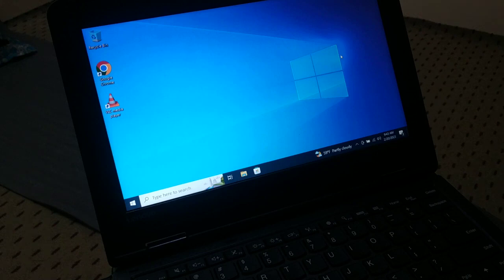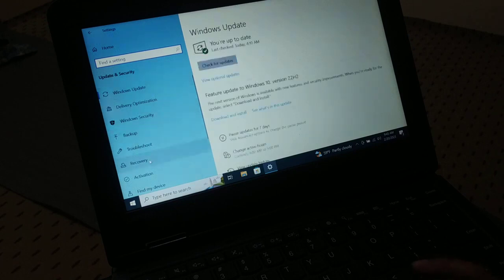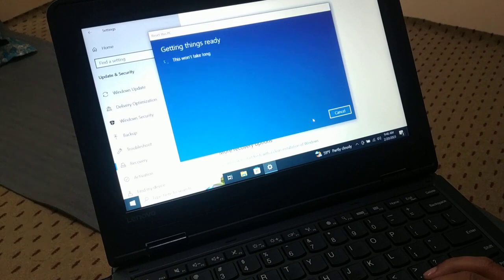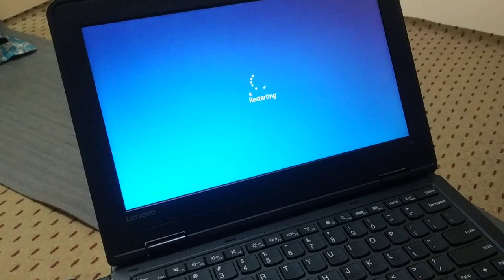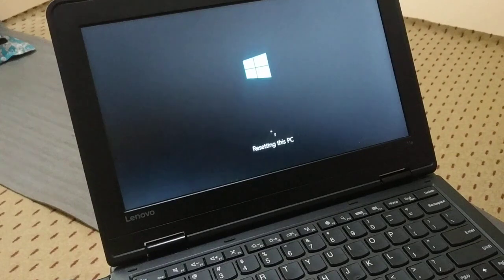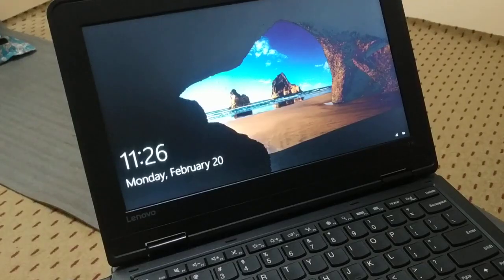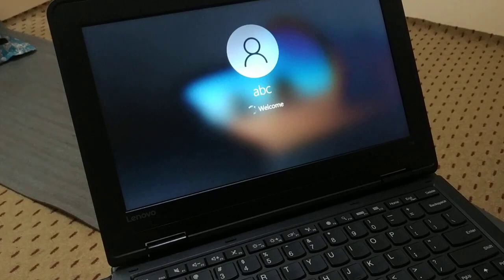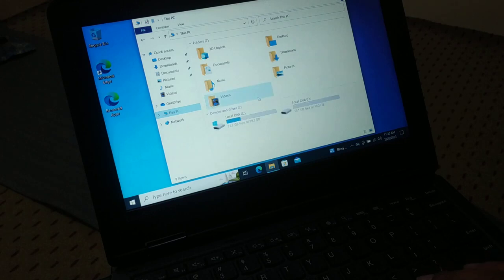how to fresh start windows 11, 10 PC